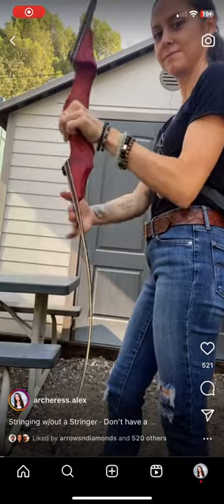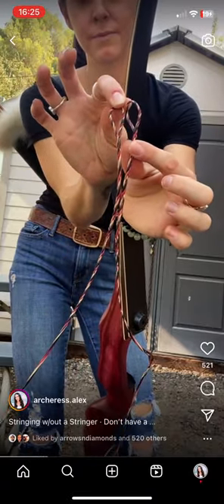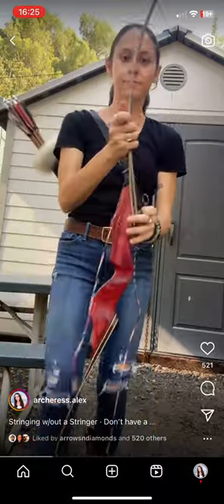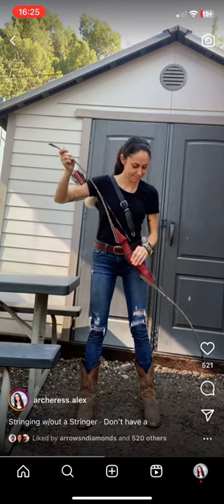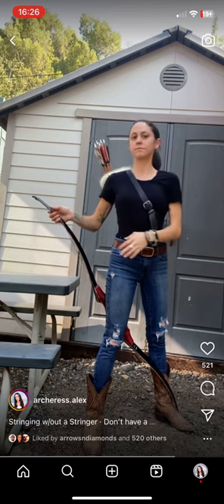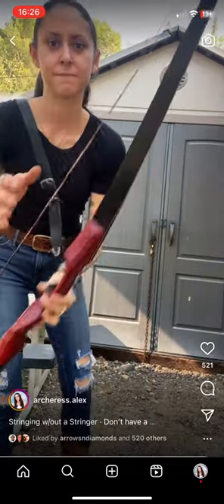Stringing Your Bow without A String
Stringing a bow WITH a stinger is the safest way, however, if you do not have a stringer or wish to use one, this is how you may string your bow without one. Please note that the reason this is not the safest way is because the bow limbs (especially the bottom one) is more likely to twist. Ensure your bottom string loop is properly in place before you move the top loop into place, and again before you put tension on the bow. If done carefully, this is an easy way to string a bow. Additional note - the heavier and newer your bow is, the more stiff your limbs will be and the more difficult this will be to do.

LONGBOW/ONE PIECE BOWS - DO NOT DO THIS METHOD, please. Please use a stringer. If a limb bends/twists that would be detrimental to your bow as you can't simply get a new set of limbs. Please use a stringer.

Checkout other fun and informative archery videos on my channel! Thank you, and happy shooting!

Amazon: Hilariously Punny Archery coloring book, search "I'd Rather Be Drawing" by ME :), Alexandra Eisner
Bow by:  Black Hunter